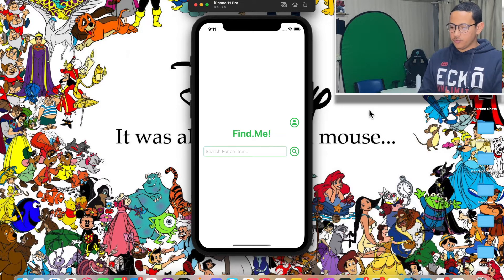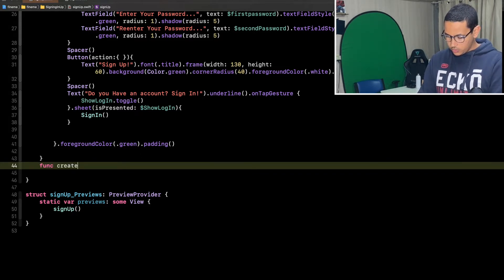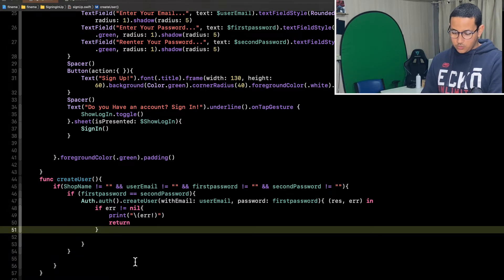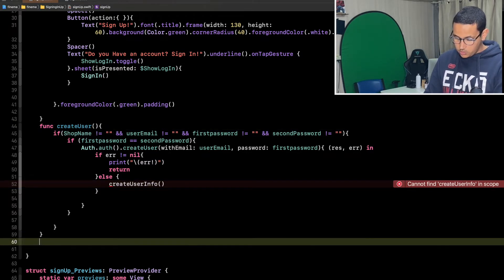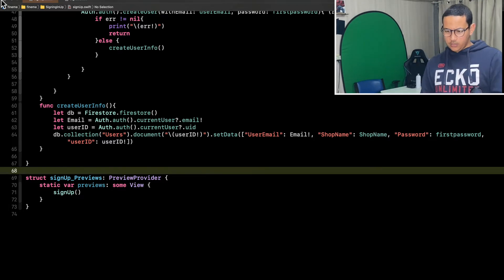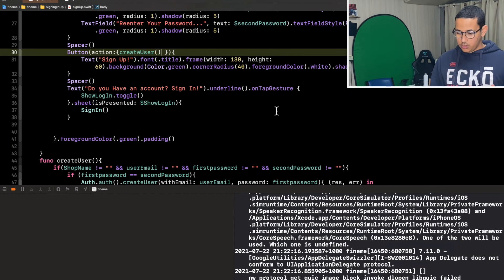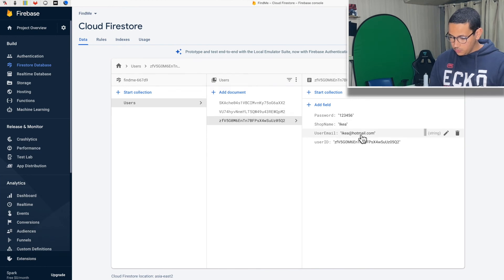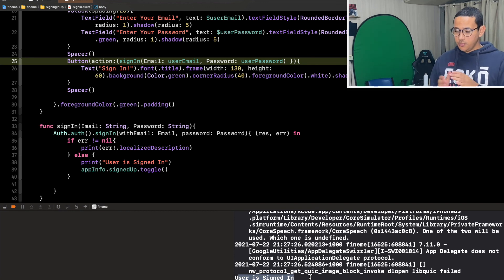How to create users and allow them to signIn in SwiftUI using FireBase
In this video I will show you how to create a signUp/SignIn page in SwiftUI using firebase.
We will be creating a firebase project and connect it to a SwiftUI project, this will allow users to create an account and then be able to signIn using their credentials.